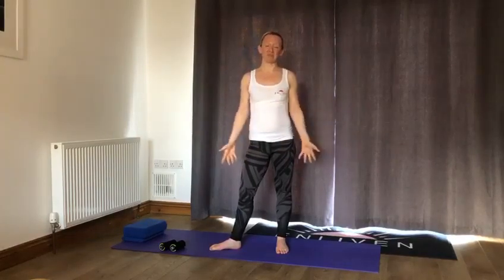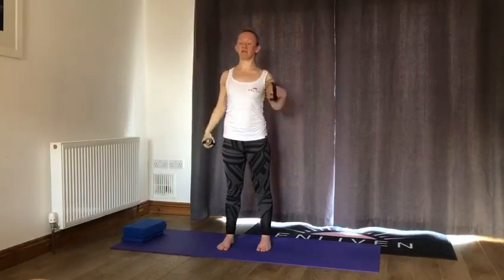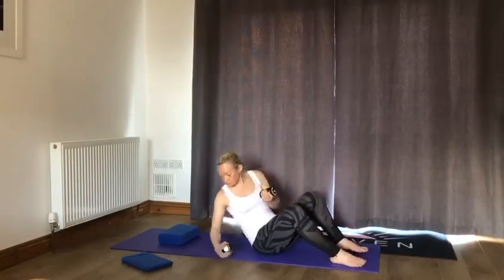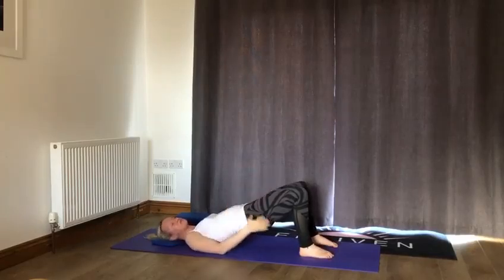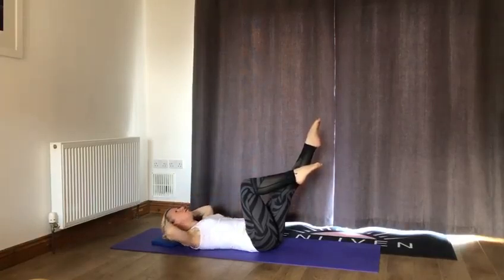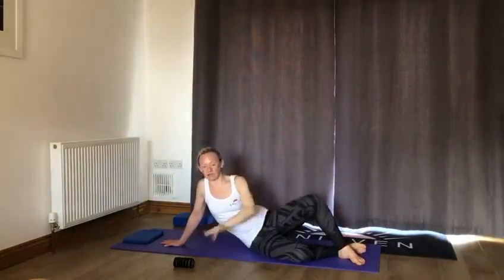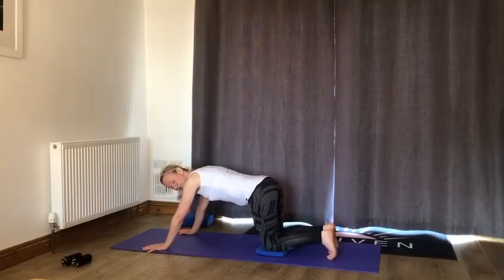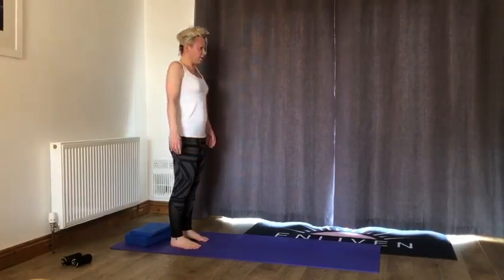MIX AND MATCH Level 2 Core and Abdominal Workout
This is a short Core and Ab blast, suitable for more intermediate/advanced levels.

This session is more challenging and so if you’re unsure, start with the level 1 routine first.

This session is not suitable for low back pain or neck pain, joint problems, pregnancy, diastasis or postnatal women up to 12 weeks. Please be careful and as always don’t do anything you’re not happy with.

If I have not seen you as a client please read the page info section beforehand, feel free to contact me before you start and if you have any conditions contact your medical provider/GP to ensure you are safe to exercise.

As usual let me know if you any questions or problems and stop exercising if you have any issues!